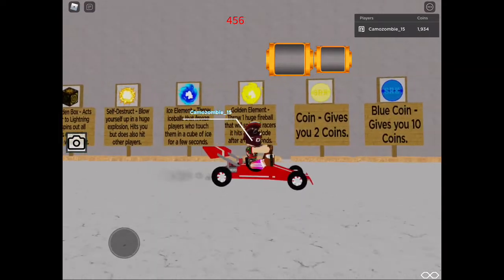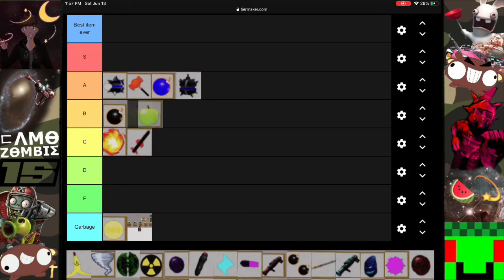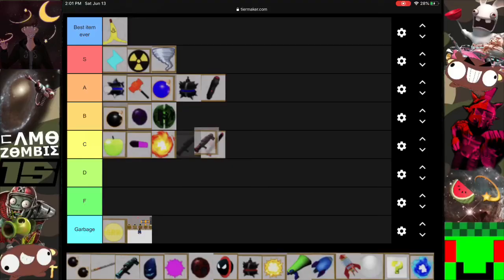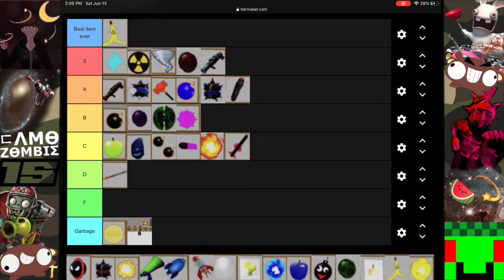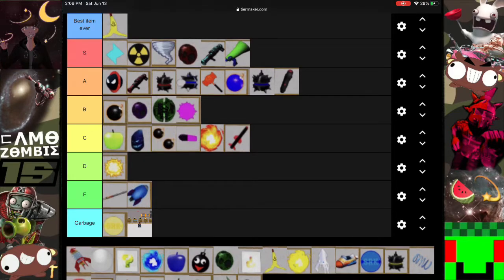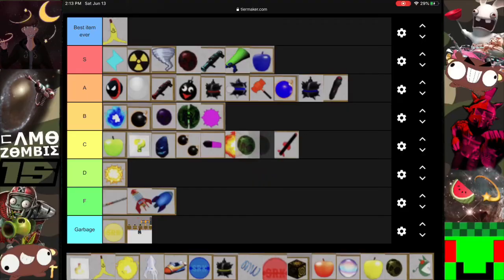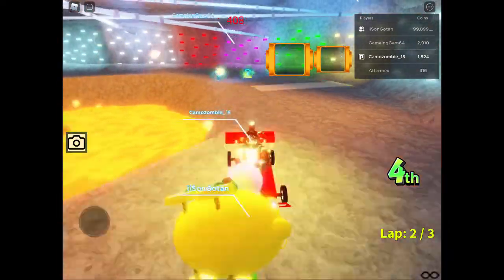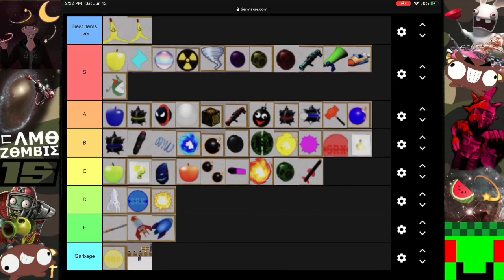Ranking every NEW item in srk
Yep, electric boogaloo baby